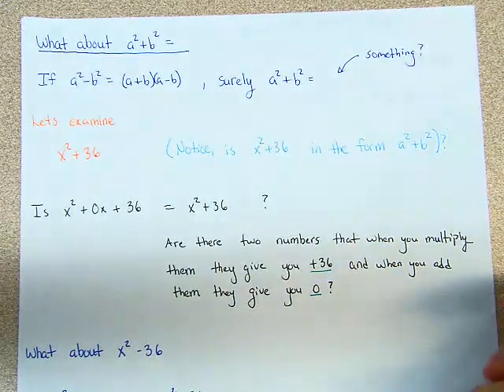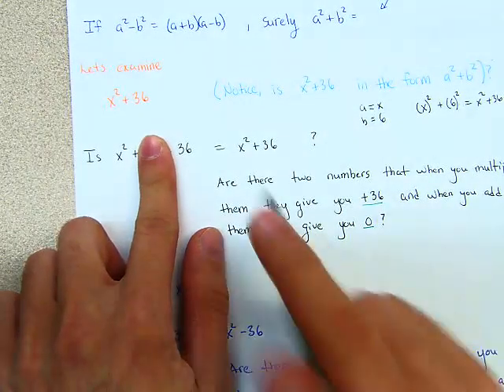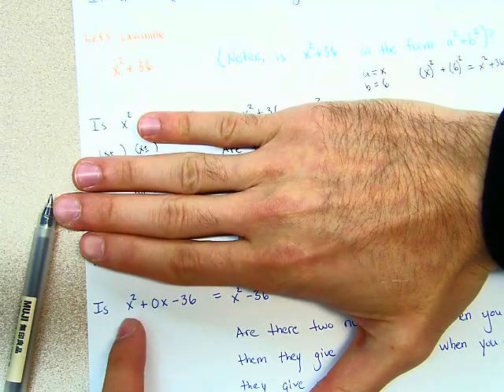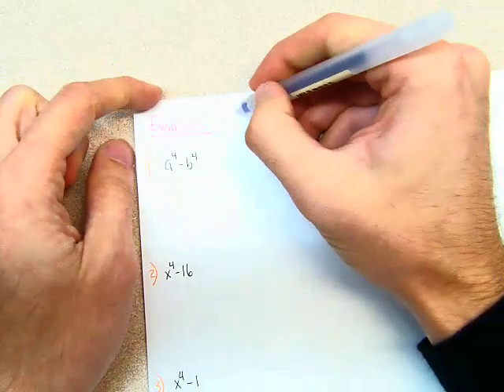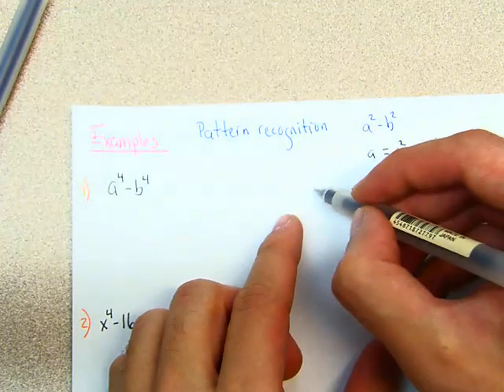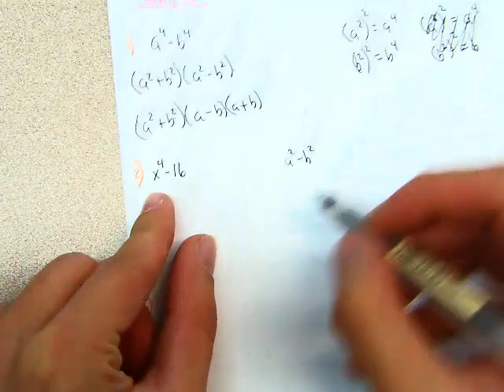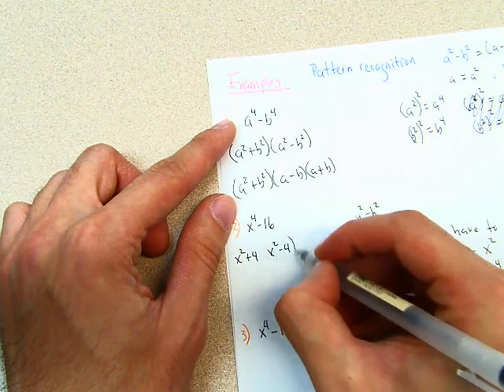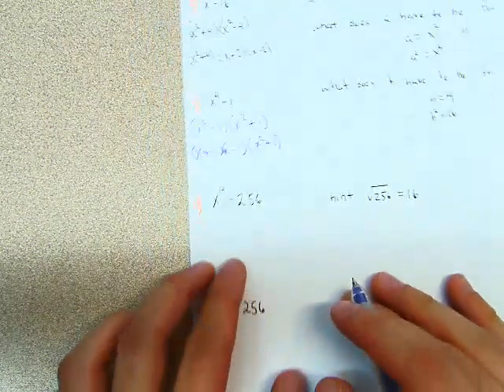Algebra II - Lesson 5 - Factoring Part 8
a^2 + b^2